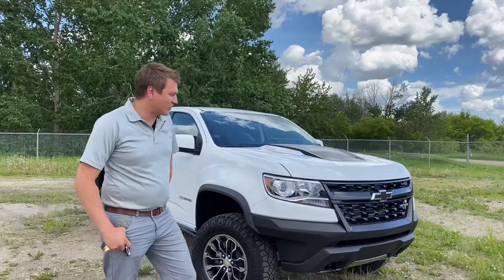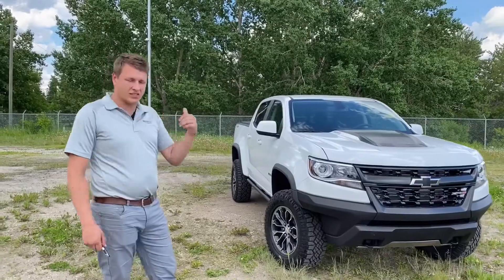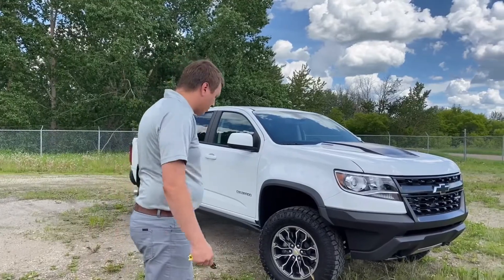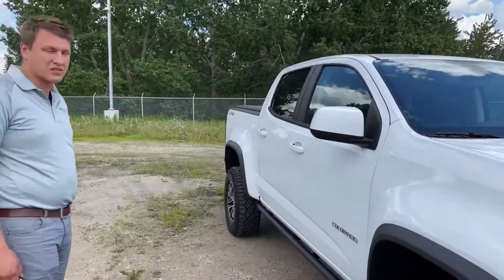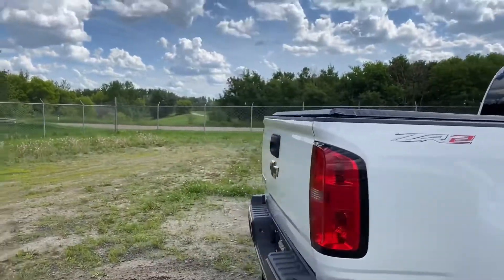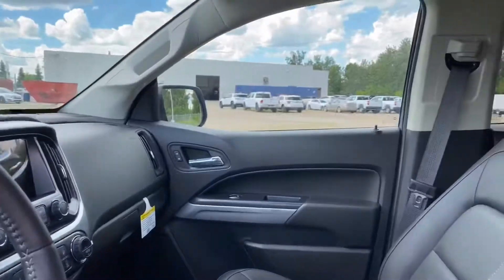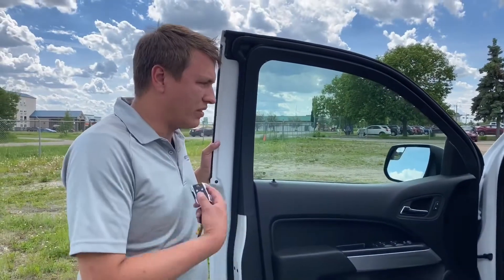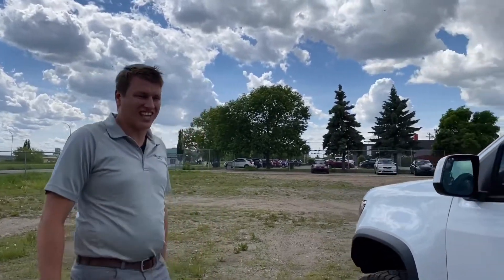2020 Chevrolet Colorado ZR2 DURAMAX Crew Cab Review - Edmonton Area Chev Dealer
Duramax Diesel, Rear View Camera, Heated Seats, Bose Premium Audio System, Sliding Rear Window, Wireless Charging!

With impressive towing, massive power, and amazing off-road capability, this Colorado is the truck you always wanted. This 2020 Chevrolet Colorado offers a new take on the midsize pickup truck. With its combination of rugged looks, advanced technology, capable towing ability, and fuel savings, this Chevy Colorado outclasses the competition. From tackling urban streets to driving off the beaten path, this pickup is definitely worth a first, second and third look.

This summit white crew cab 4X4 pickup has an automatic transmission and is powered by a 181HP 2.8L 4-Cylinder Engine. Our Colorado's trim level is 4WD ZR2. The ZR2 trims brings some pretty amazing upgrades like the ZR2 off-road suspension package with Multimatic DSSV shocks that offer dynamic damping, driver select locking differential, hill descent control, fog lamps, EZ-Lift and Lower tailgate, remote start, heated power side mirrors, off-road appearance package, trailering package, a spray-on bedliner with the ZR2 logo, unique exterior styling, a wider stance, and increased height. The interior is loaded with leather seats, heated power front seats, driver information center multi color display, rear view camera, and Teen Driver Technology, automatic climate control, remote keyless entry, auto-dimming rearview and side mirrors, heated leather steering wheel with audio and cruise controls, an 8 inch color touchscreen, 4G LTE WiFi, Apple CarPlay, Android Auto, wireless charging, Bluetooth.

We accept all Trade-Ins! When we say all, we mean all, bikes, boats, atvs you name it and we'll take it! You can find the shiny new Chevy that you are after here at South Fort Chevrolet. Our excellent selection of new Chevrolet vehicles includes every Chevy model in a variety of colors and trim levels for Fort Saskatchewan area car buyers to explore. Explore our new Chevrolet inventory in Fort Saskatchewan, AB now to locate your next car, SUV, or pickup truck at an exceptionally low price! Also, from dealer to driveway we deliver anywhere in western Canada. Let us at South Fort Chevrolet provide you with Big City Deals and Small Town Feels! Want to know more?